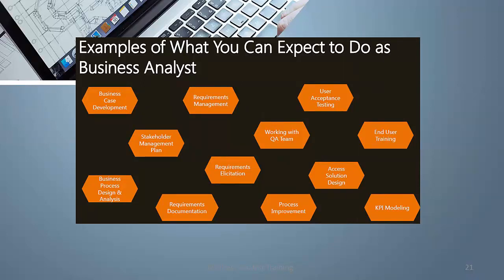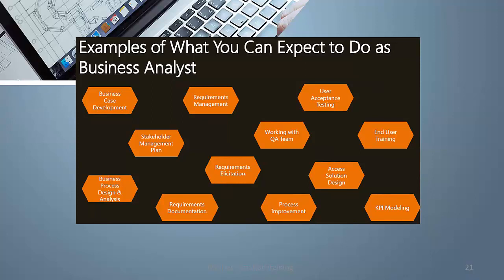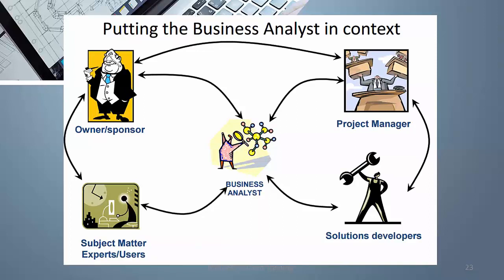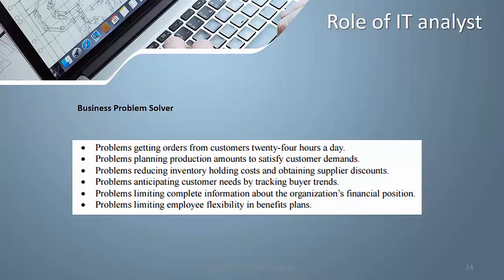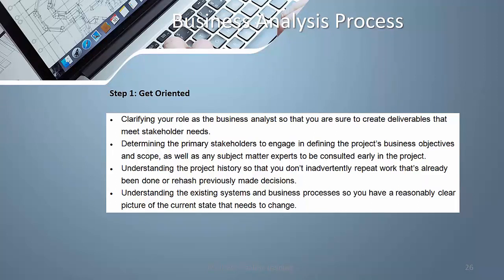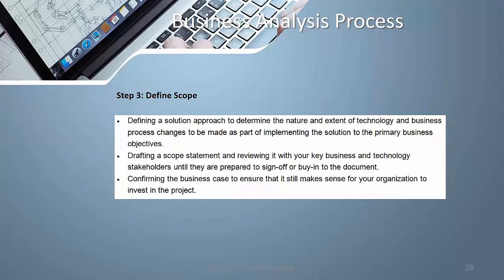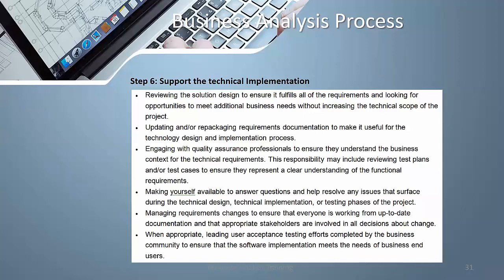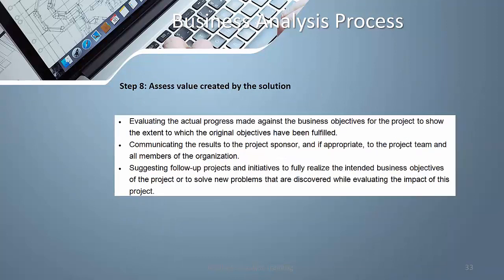Business Analyst Training - Part 1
Learntek is global online training provider on Big Data Analytics, Hadoop, Machine Learning, Deep Learning, IOT, AI, Cloud Technology, DEVOPS, Digital Marketing and other IT and Management courses. We are dedicated to designing, developing and implementing training programs for students, corporate employees and business professional.